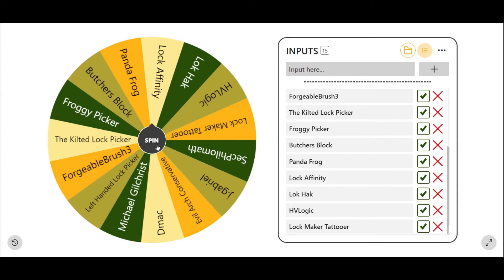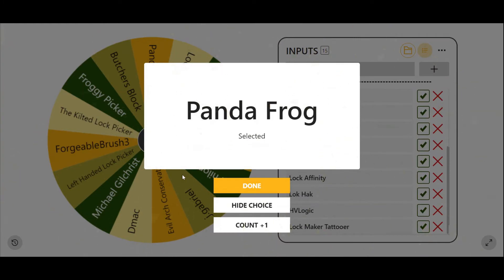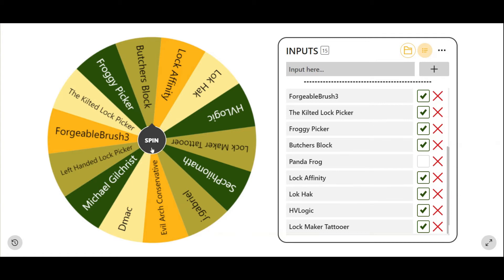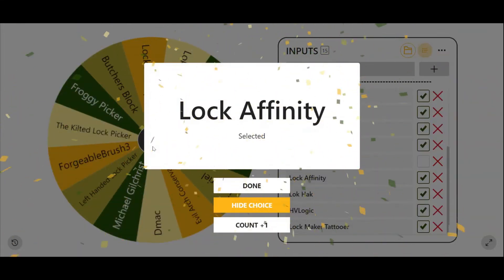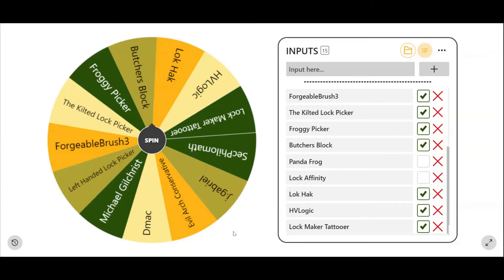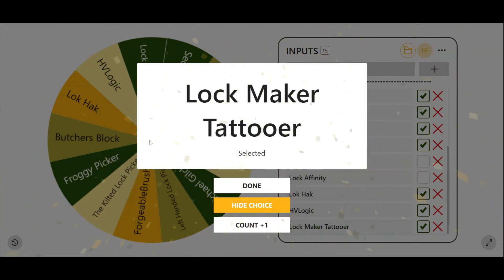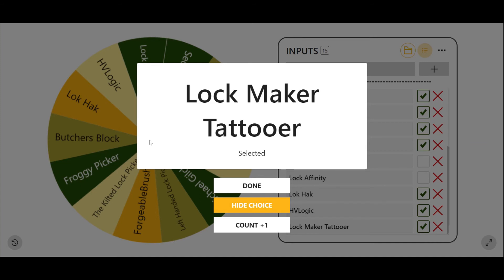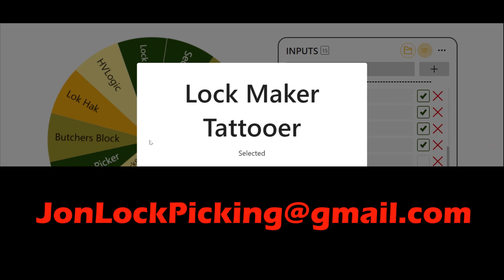My 100 Subscriber Giv3Away Drawing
Thank you to all that submitted. Was so much fun watching all of your videos. now on to the winners:

Runners Up:
Everyone who made a submission also wins a sticker!